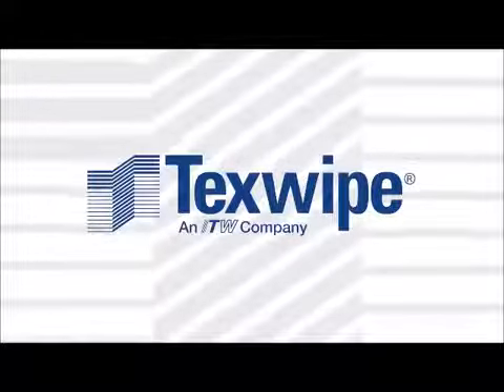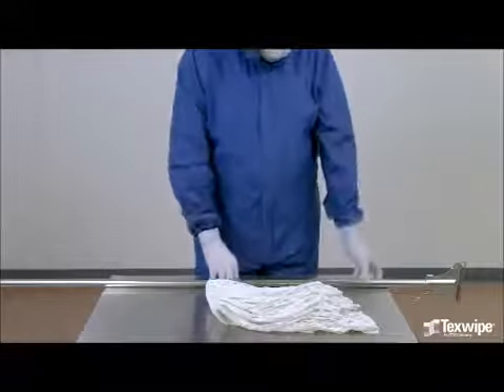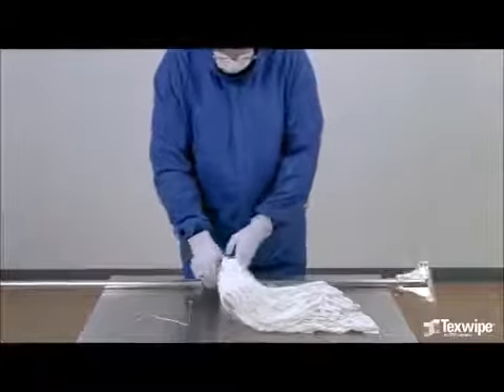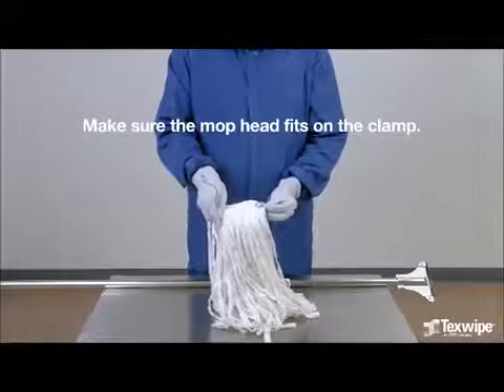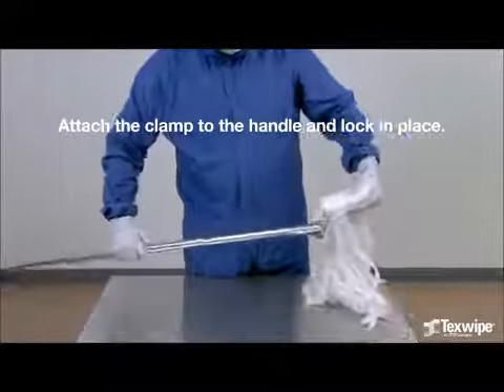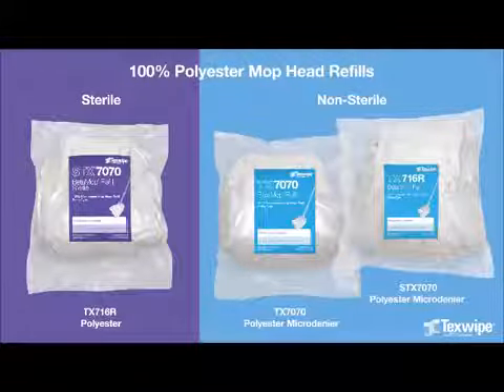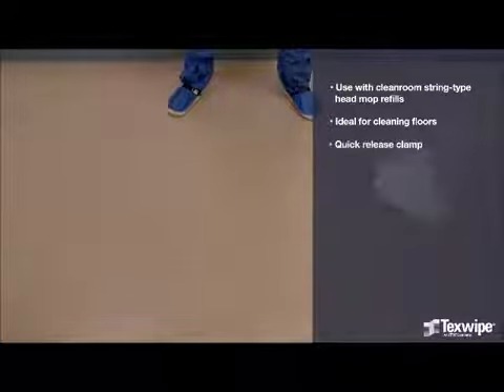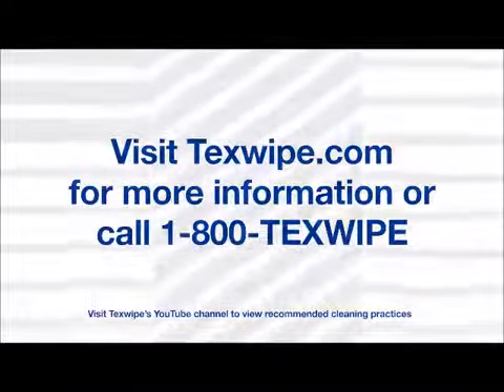BetaMop Stainless Steel Assembly